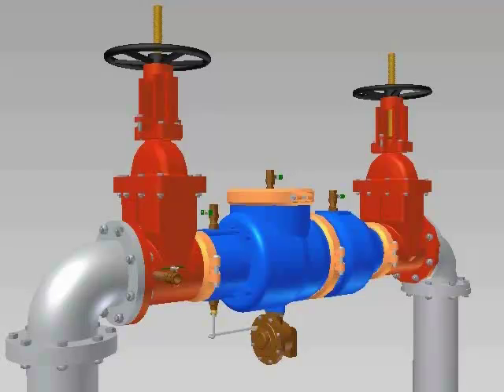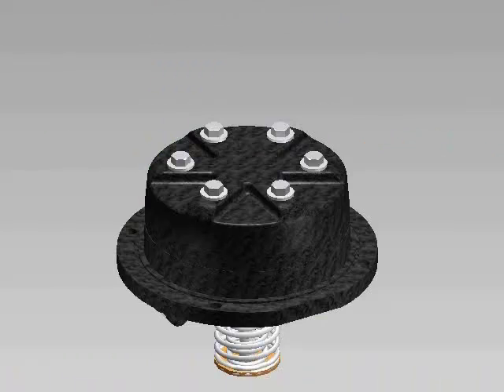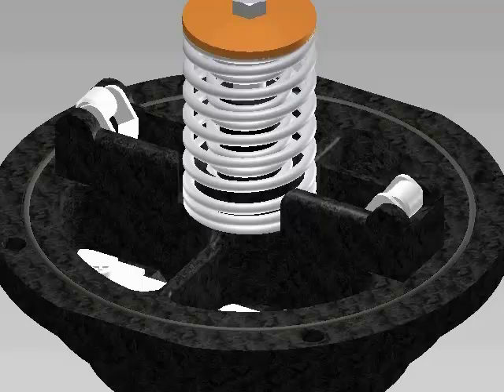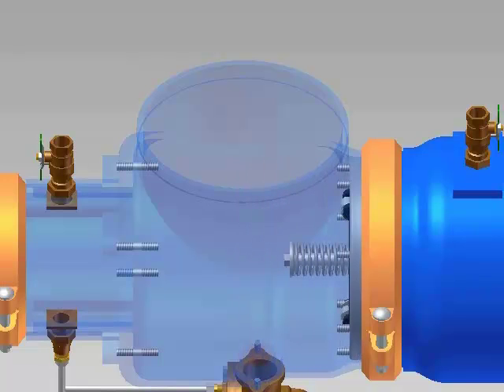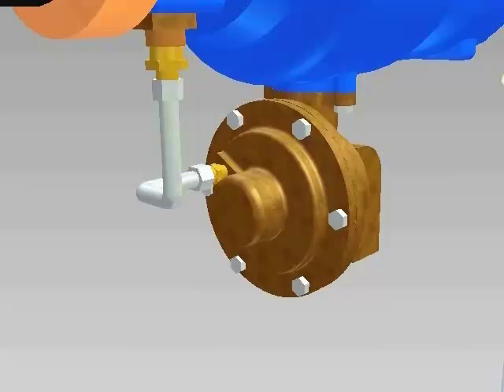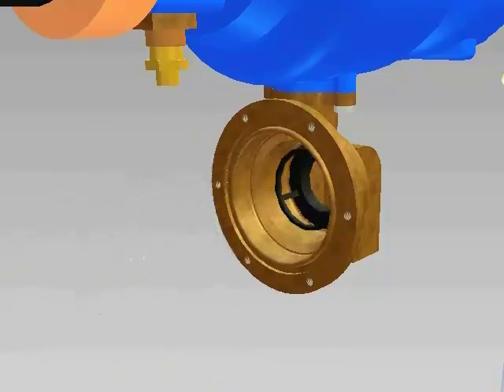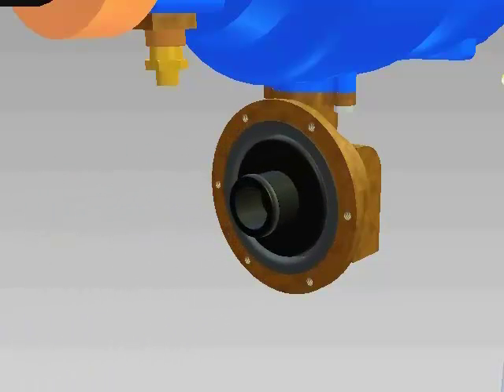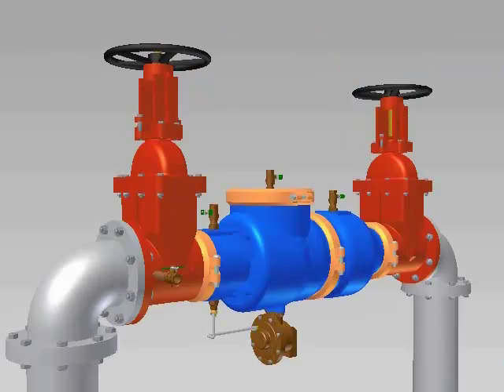Repairing a Zurn Wilkins 375 (8" - 10") Reduced Pressure Principle Assembly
Watch as our team walks you through how to repair a Zurn Wilkins 375 (8"-10") reduced pressure principle assembly large backflow preventer.

*Note this video is more than 4 years old and may include some out-of-date information. Please refer to Zurn.com for current information and instructions.*